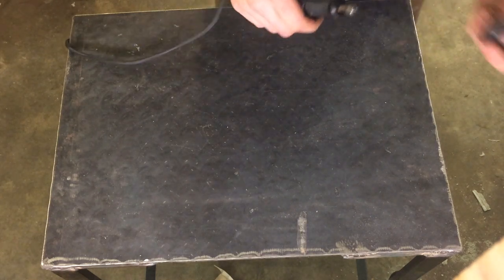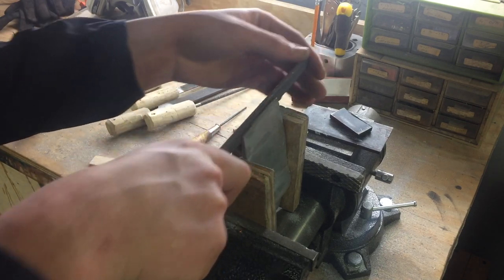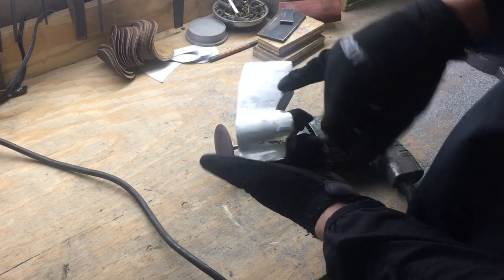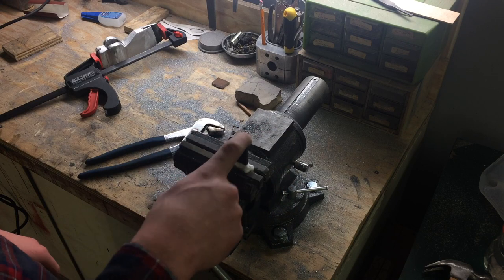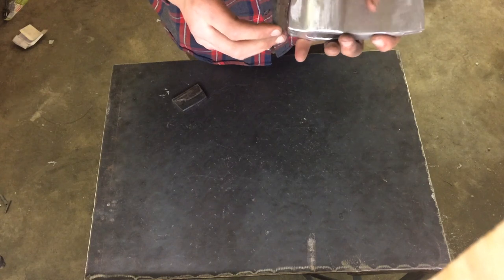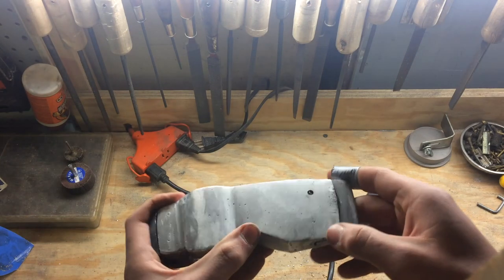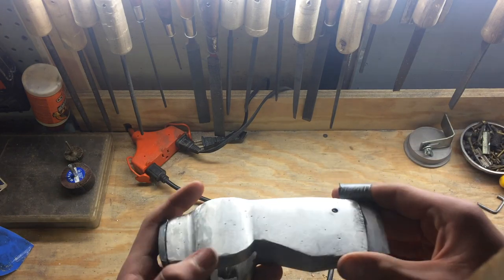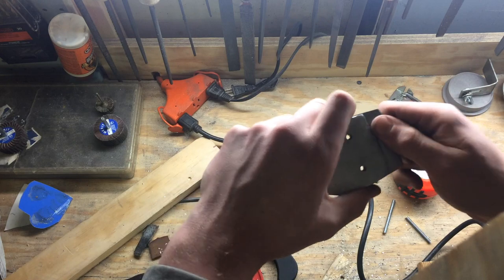Casting Aluminum Axe Head | Part 2 Making Steel Inserts And Adding Pins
In this video I continue work on the aluminum axe head. This project draws inspiration from blacksmiths in the 1800s who steel faced iron  to make longer lasting tools while conserving early steel.

Please leave all comments, questions, and suggestions. It is my objective to teach others as well as learn through the creation of weekly videos.